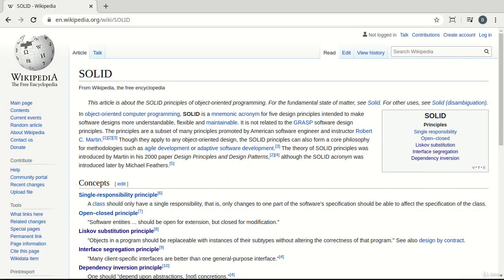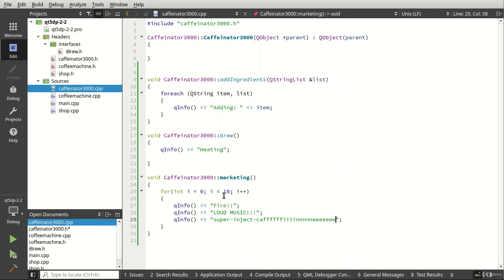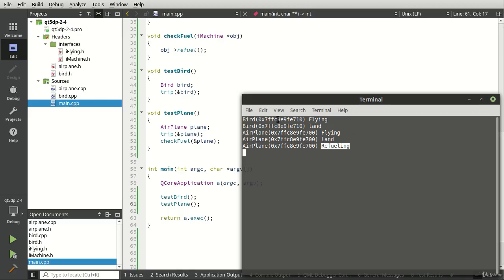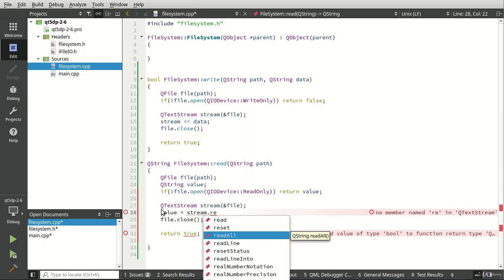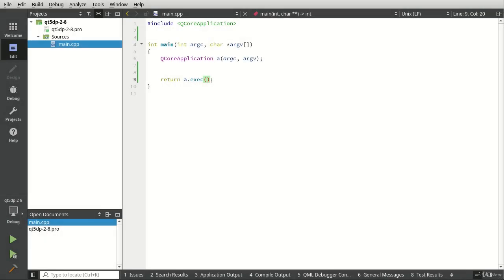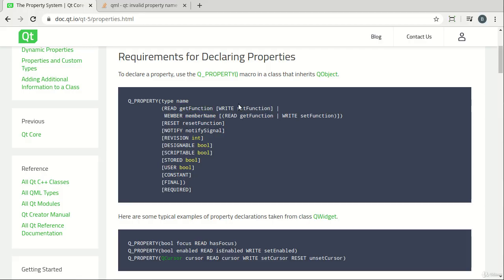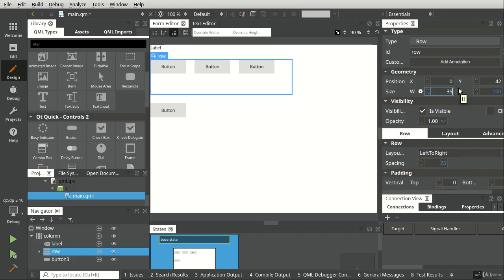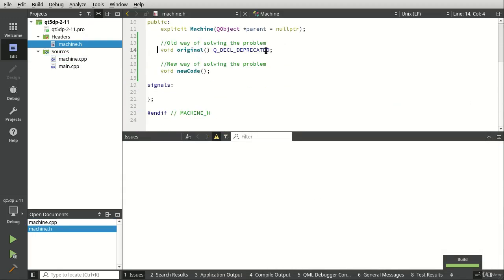02 Class patterns